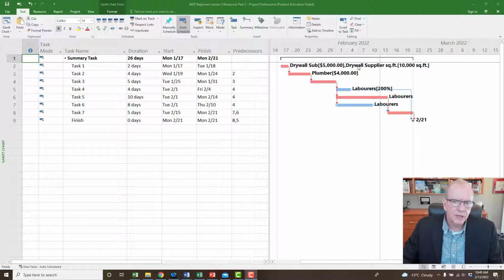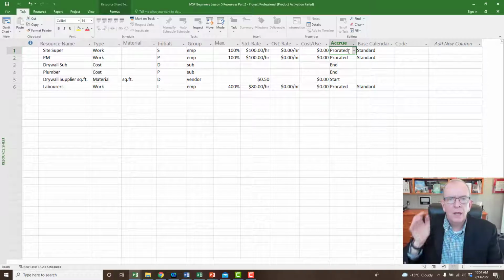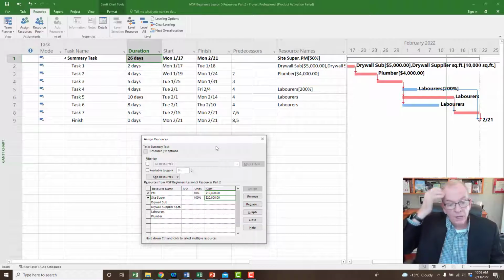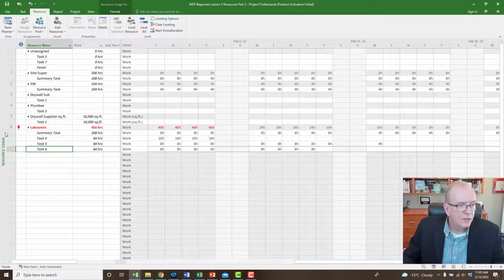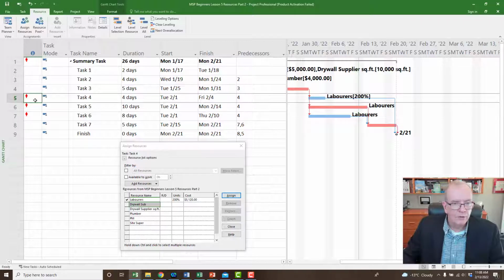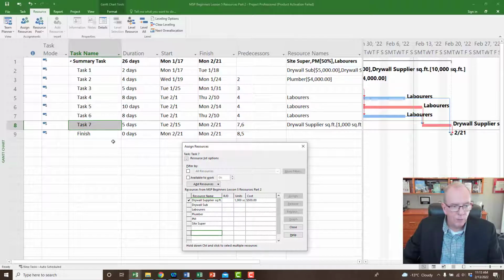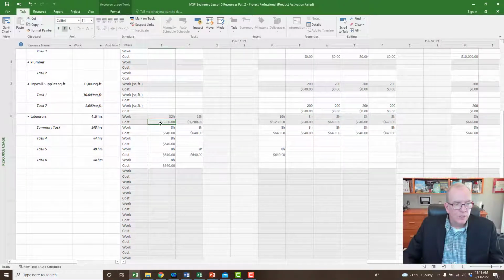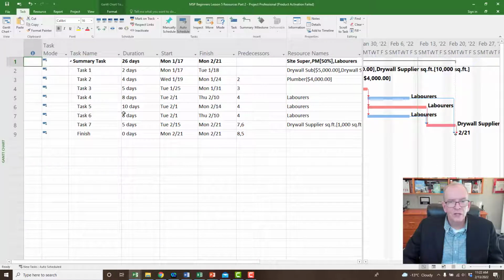MS Project for Beginners, Add Resources, Costs, and Review Work Usage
In this video #5 Part 2 on Adding Resources and Cost loading in MS Project. I use easy to follow examples so you can best see the impacts and results of your work.  If you have questions leave them in the comments section.  Previous videos in this series are listed below.
MS Project Beginners Series
Some sample videos from MS Project Made Easy playlist (more are on my playlists, click my channel to review):